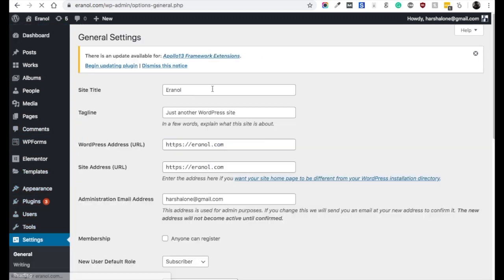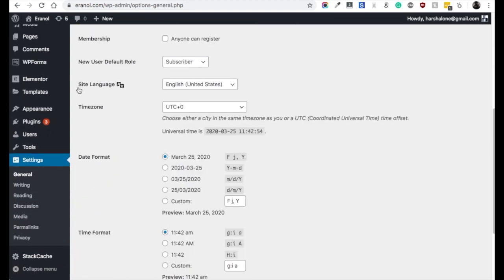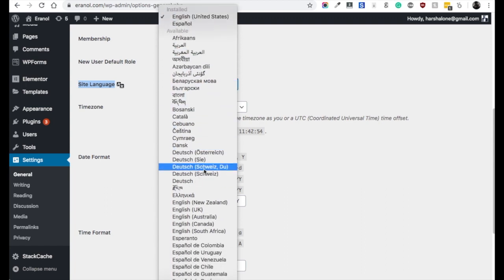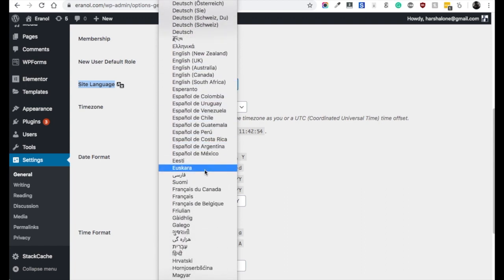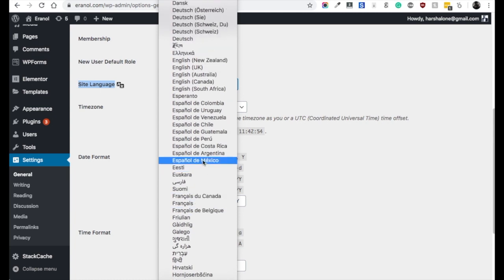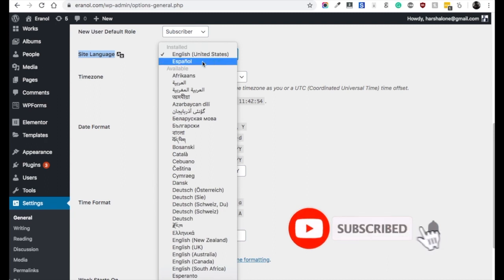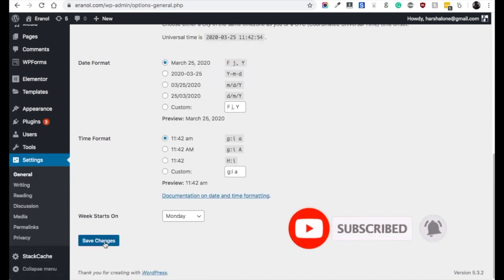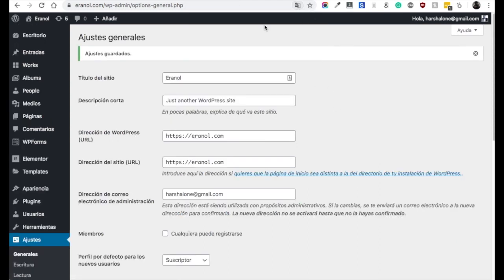how to change wordpress language after installation | delhosting.uk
how to change wordpress language after installation
dellhosting.uk